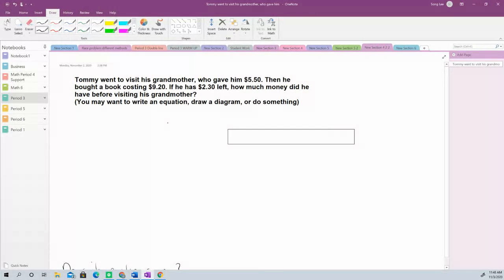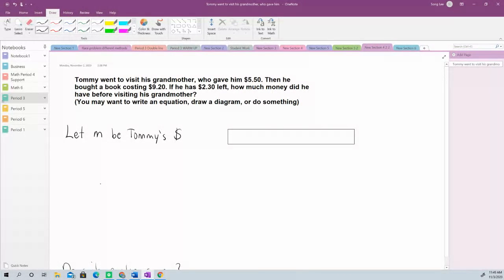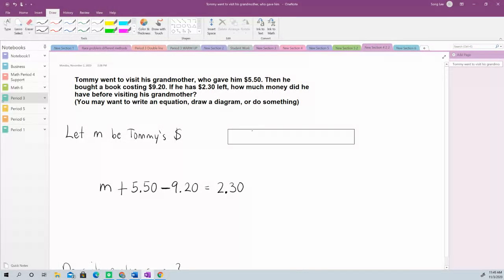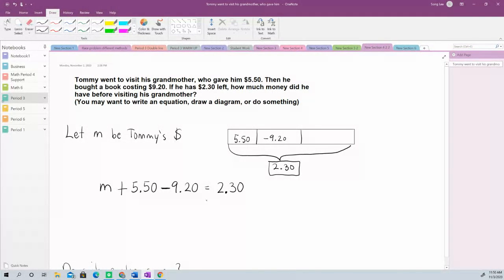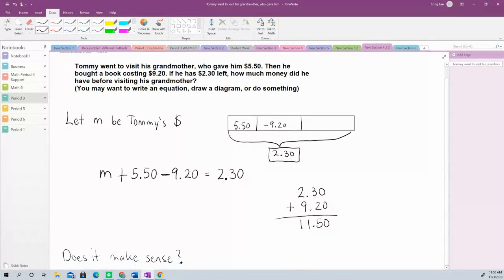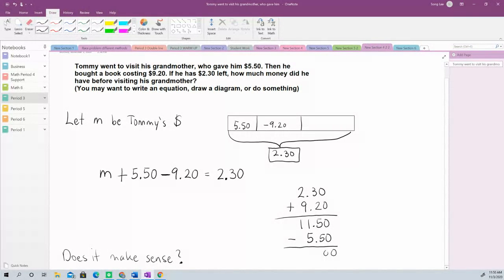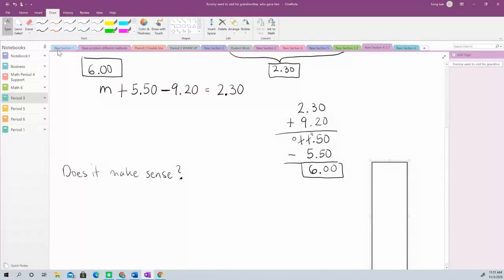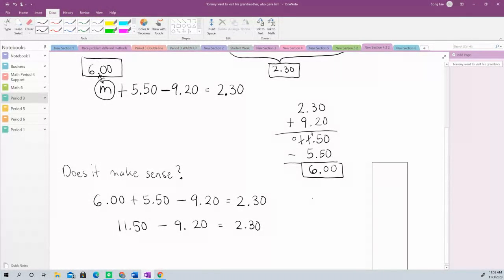Untitled: Nov 3, 2020 11:52 AM